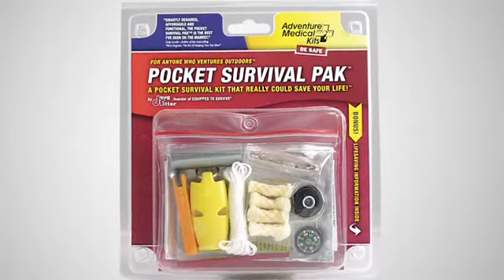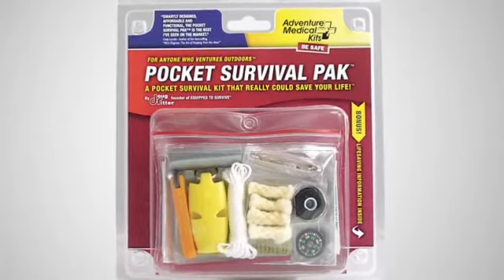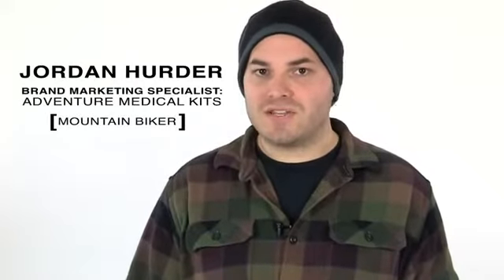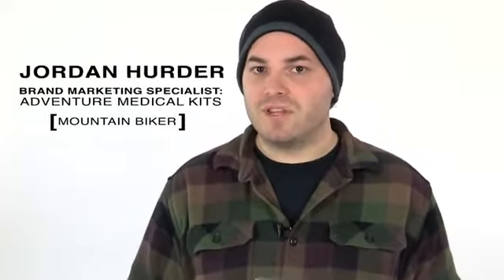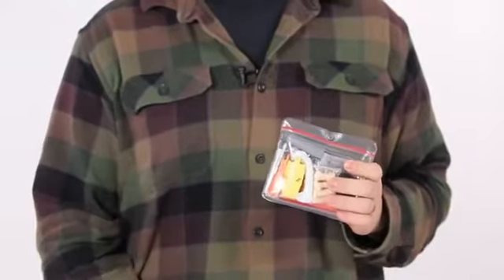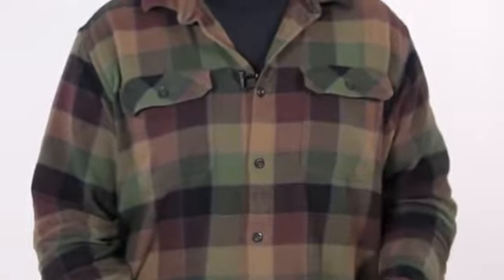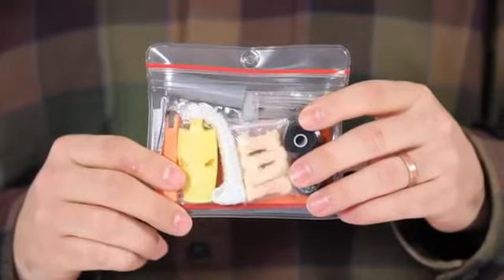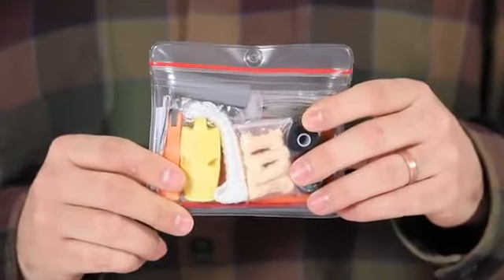Pocket Survival Pak